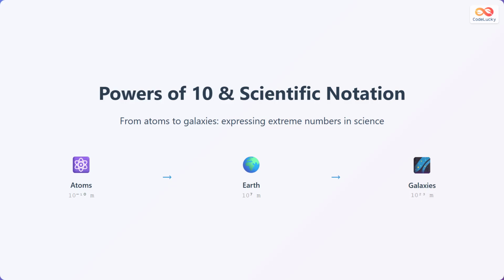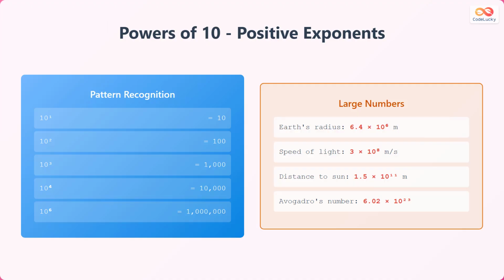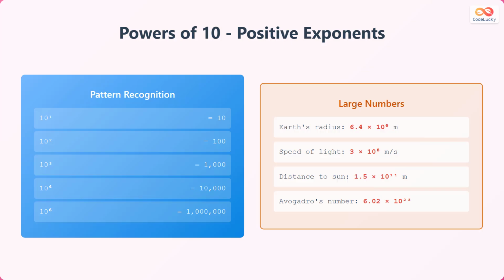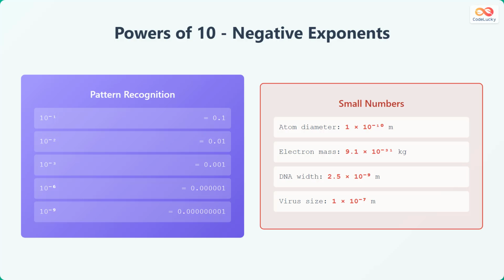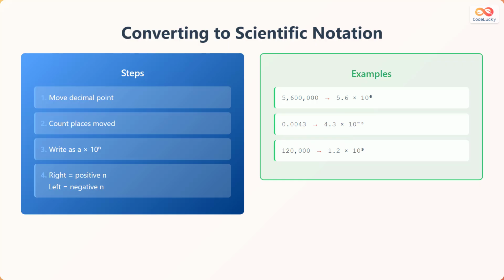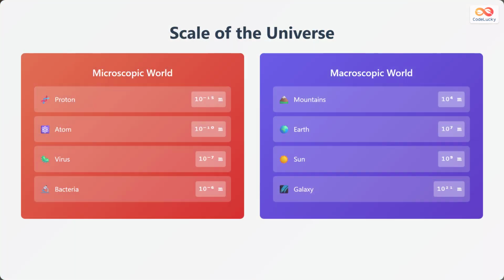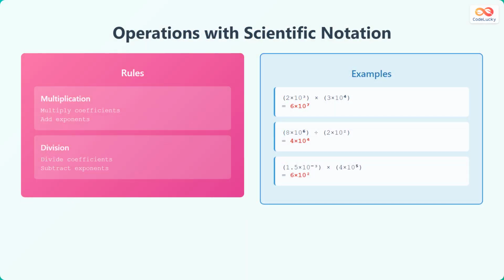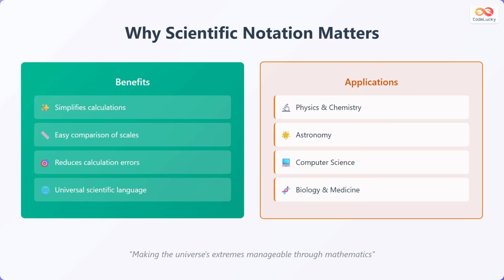Powers of 10 & Scientific Notation: Expressing Extreme Numbers Simply!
Dive into the world of powers of 10 and scientific notation! 🚀 This video breaks down how to express incredibly large and infinitesimally small numbers with ease.

We'll cover:
✅ What scientific notation is and why it's essential.
✅ How to work with positive and negative exponents.
✅ Converting numbers to scientific notation step-by-step.
✅ Real-world examples from atoms to galaxies! 🌌

Understand how scientists use this powerful tool in physics, chemistry, astronomy, and more. 🔬 Say goodbye to confusing calculations and hello to simplified science! ✨

Mastering scientific notation unlocks a deeper understanding of the universe around us. Get ready to simplify complex concepts and confidently tackle scientific problems. Let's explore the extremes of scale together! 🌍

Chapters:
00:00 - Powers of 10 & Scientific Notation
00:37 - What is Scientific Notation?
01:13 - Powers of 10 - Positive Exponents
02:16 - Powers of 10 - Negative Exponents
03:30 - Converting to Scientific Notation
04:41 - Scale of the Universe
05:41 - Operations with Scientific Notation
06:27 - Why Scientific Notation Matters
07:35 - Outro